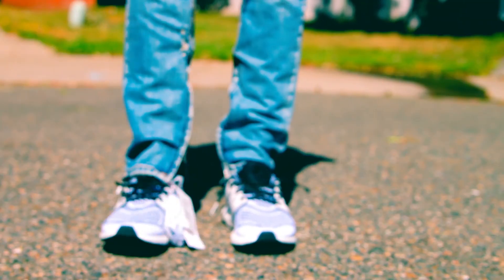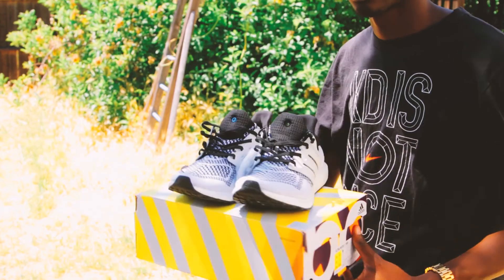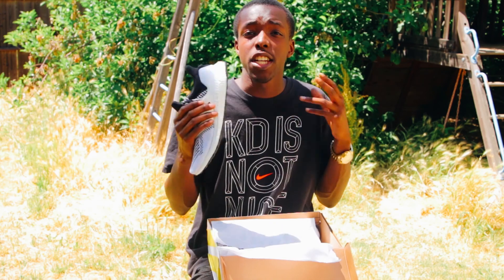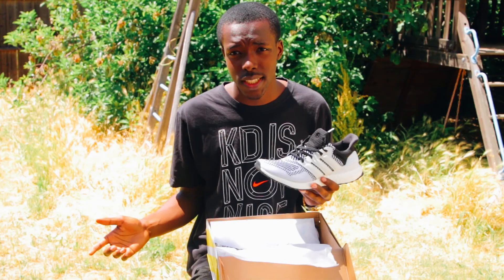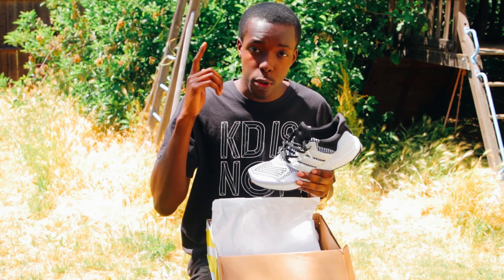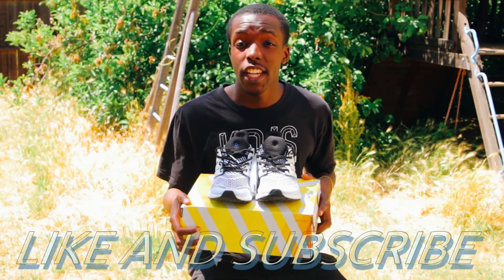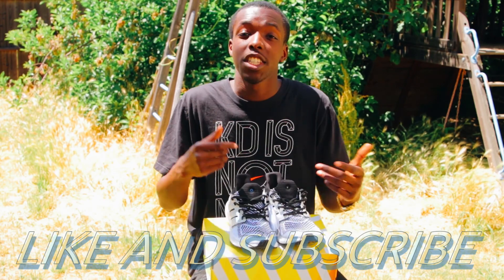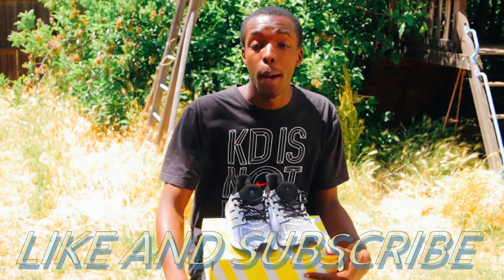Adidas Ultraboost "SNS" Unboxing X On Feet Sneaker Review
Unboxing and On Feet video for the Adidas "SNS" Ultraboosts. Sneakers N Stuff teamed up with adidas to create their Golf-inspired versions of two highly-popular silhouettes. The ”Tee Time Pack” features the SNS UltraBOOST, combining a timeless original with state-of-the-art functionality as a nod to the classy outdoor sport and sunny afternoons outside the house. Adidas